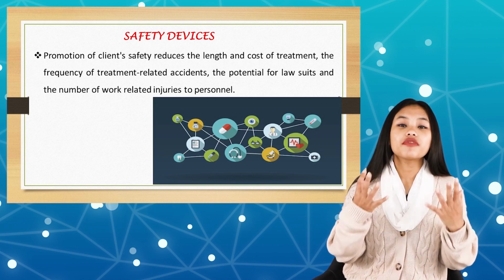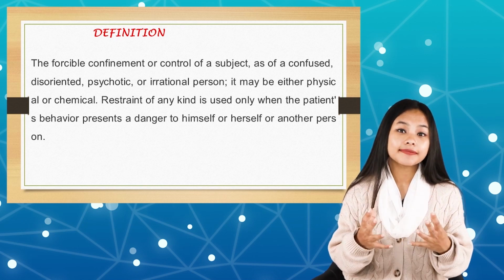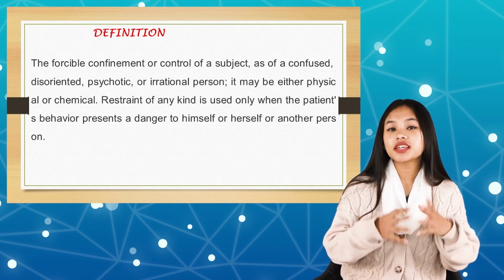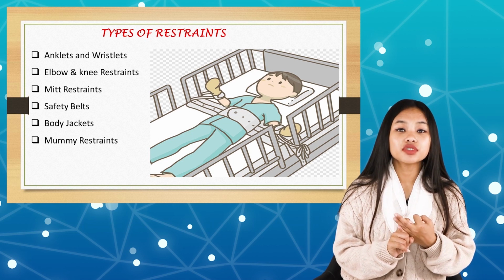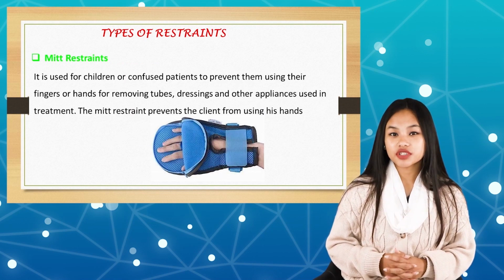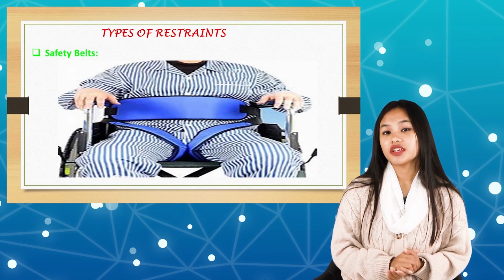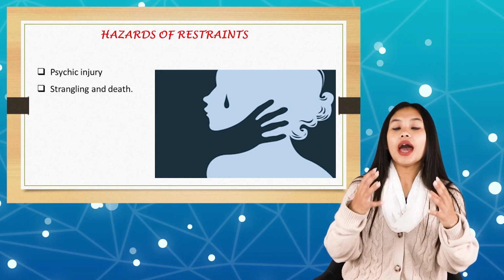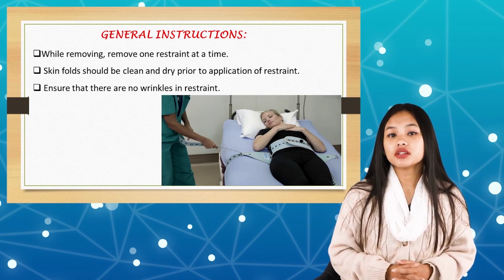SAFETY DEVICE PART-1